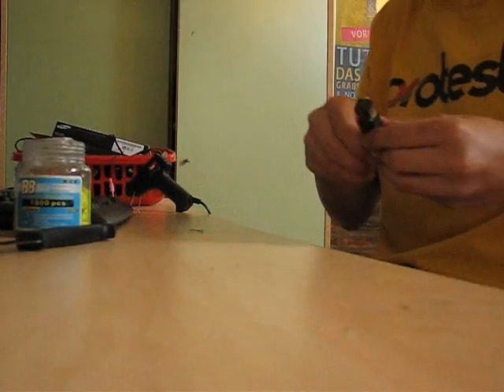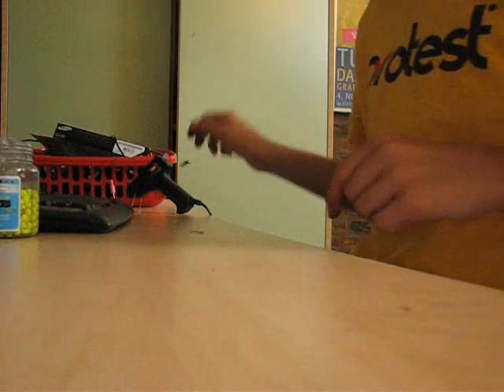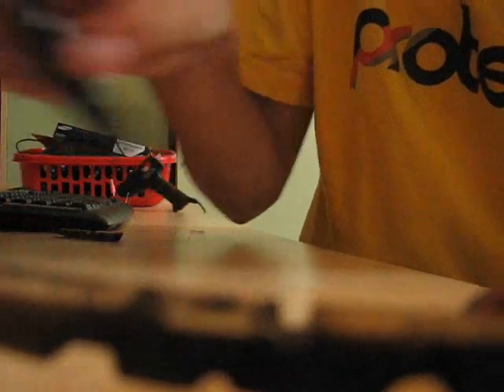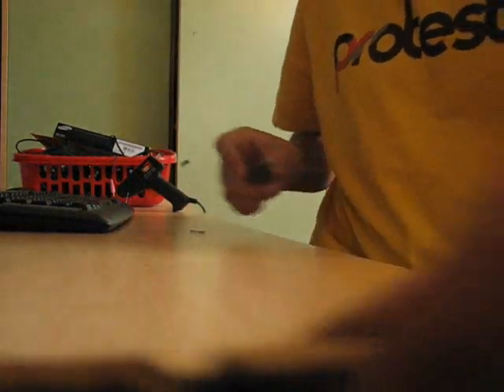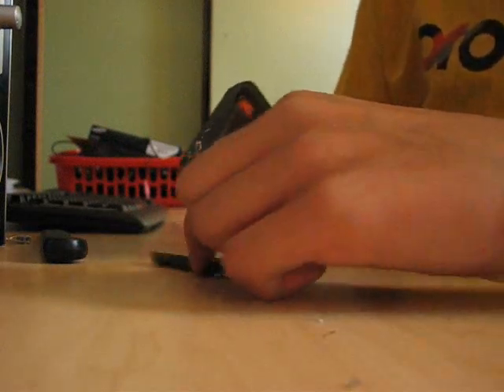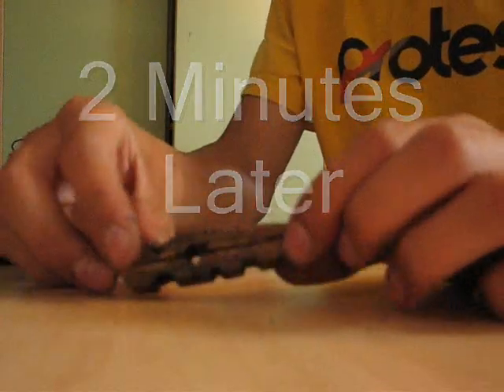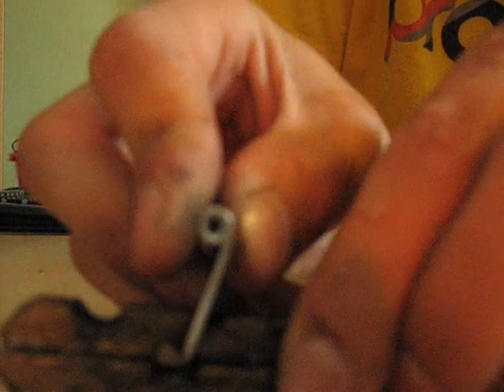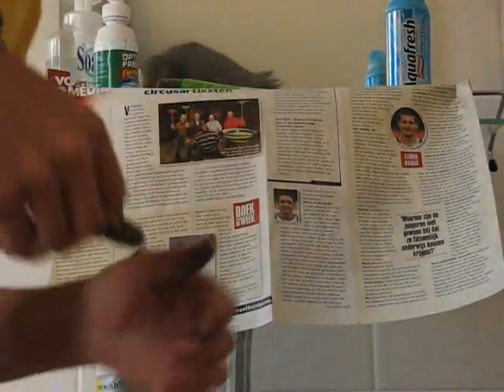How to make a Clothespin / BB gun ! EASY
This video teaches you how to make a clothespin BB-gun.